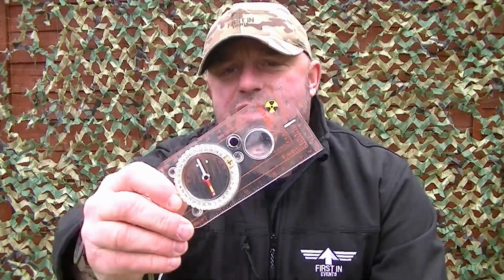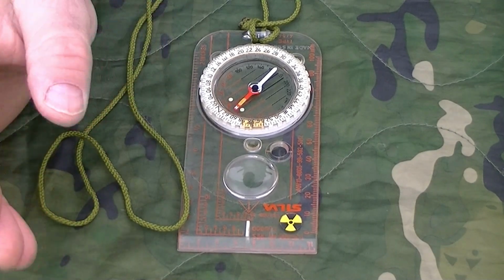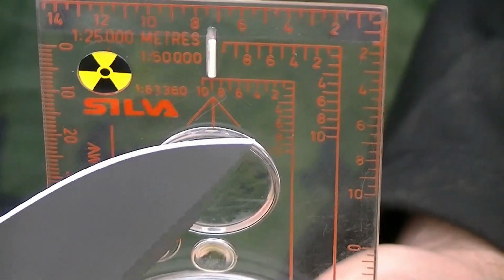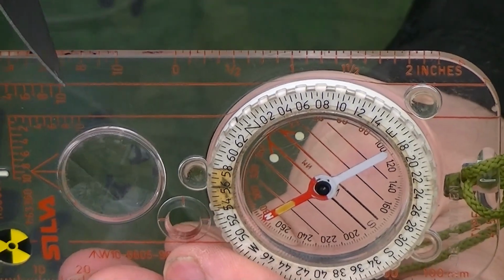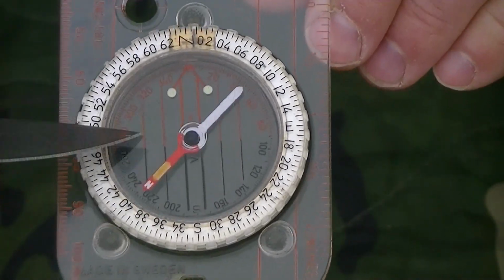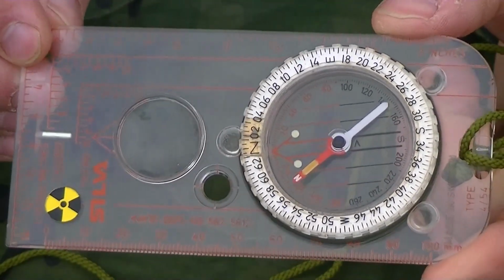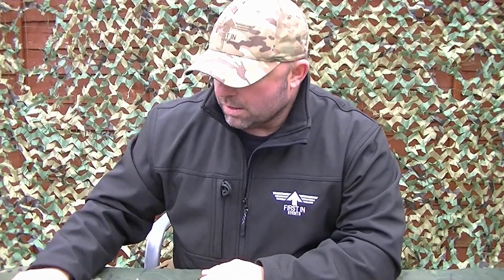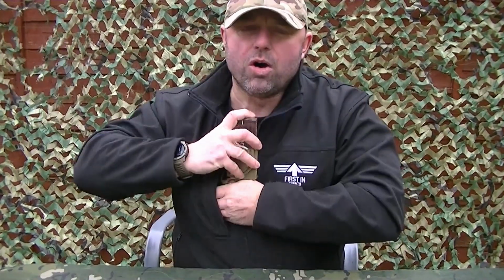FIE Navigation Series 2 - Intro to Compass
Introduction to the Silva Compass. Including composition of the compass and how to use it.